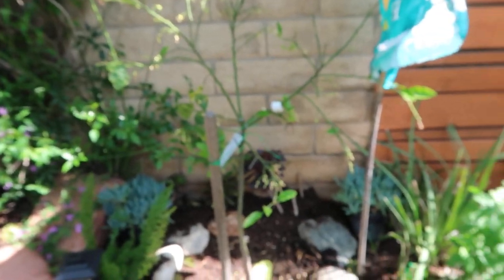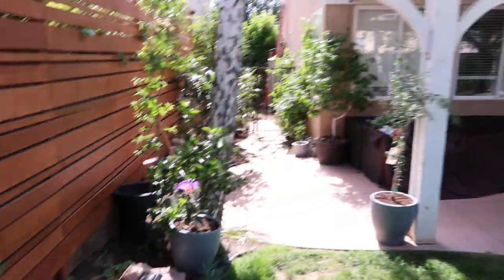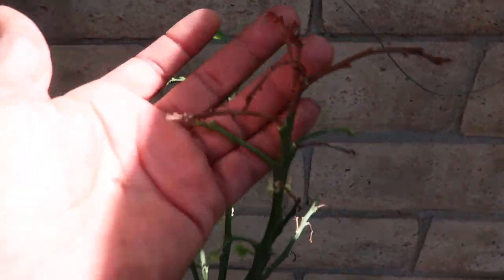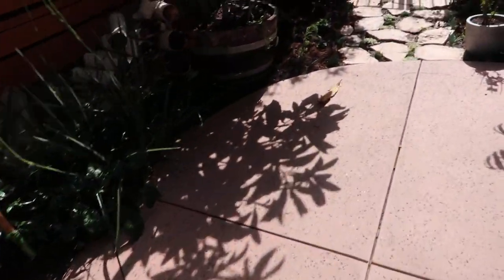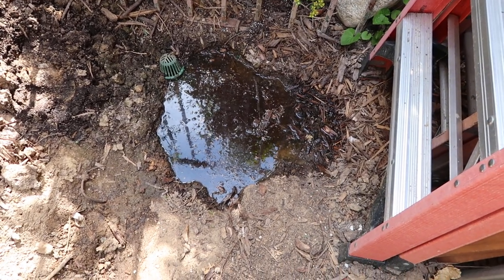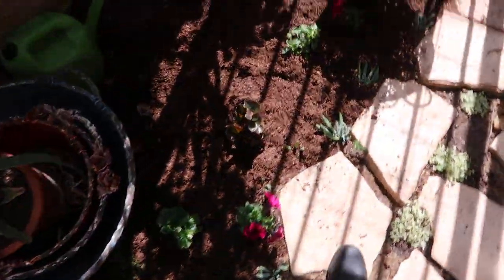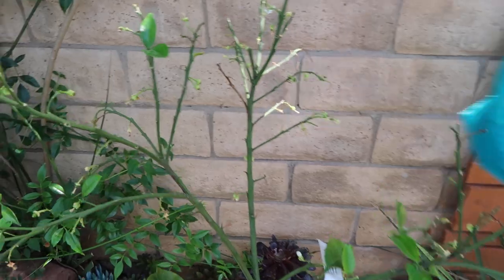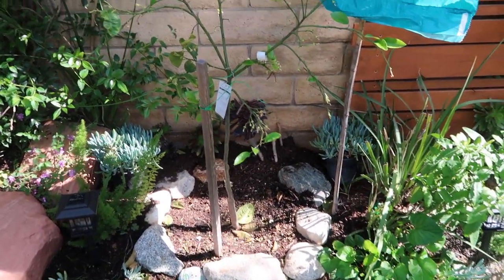HOW TO SAVE A DYING CITRUS: Garden Solutions 《Rio Red Grapefruit》All leafs fell off after transplant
Free Garden Solutions// Save your Citrus tree // after transplanting

Save your Citrus tree from dying after transplanting// Garden solutions

Sometimes a simple solutions like this can save your citrus tree. We have to be proactive and be a head of the game. This simple shadel will allow my Rio red Tree recover from the transplant shock and get established sooner.